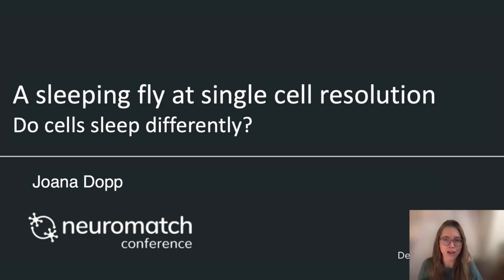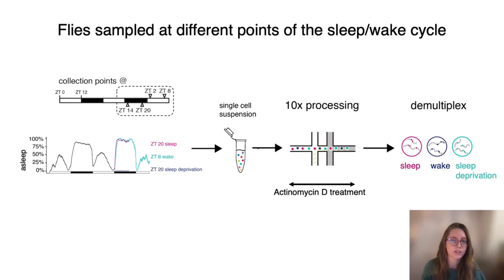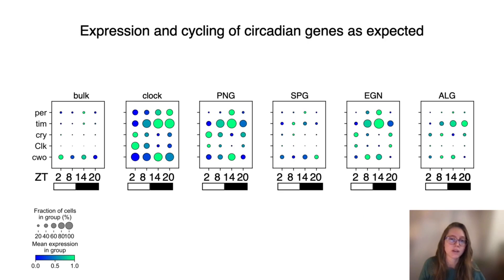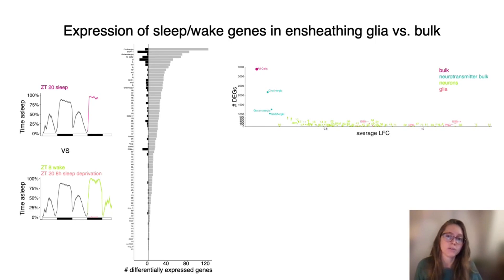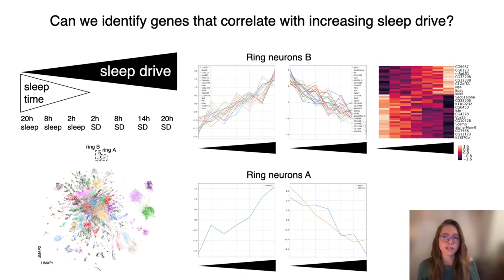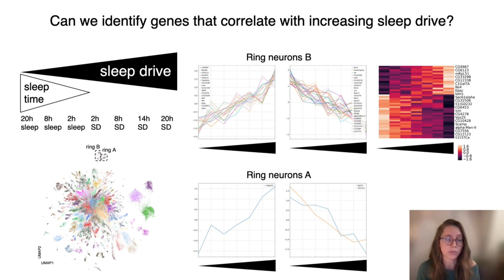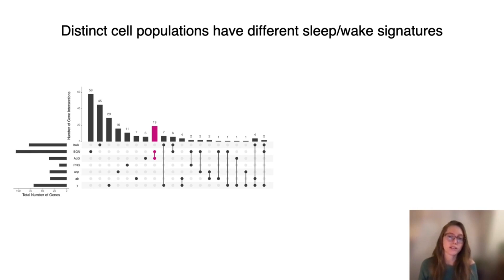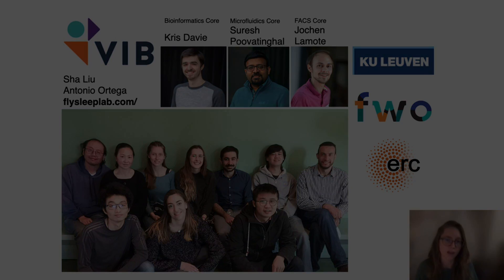122021 NMC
None